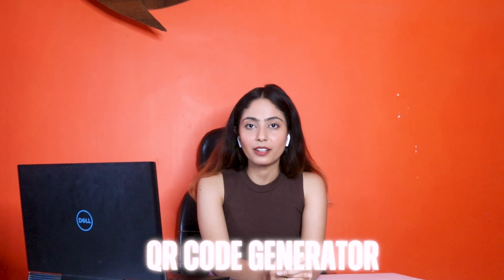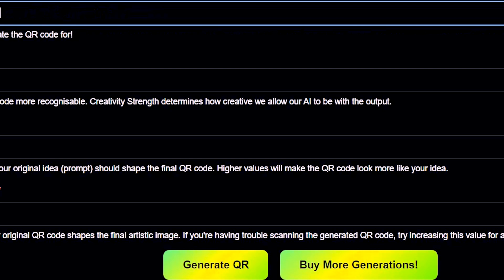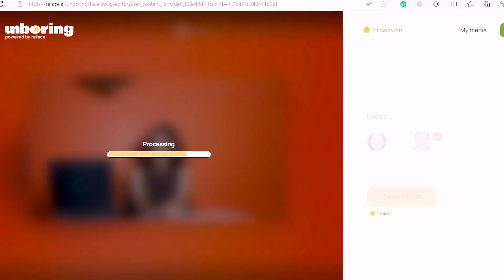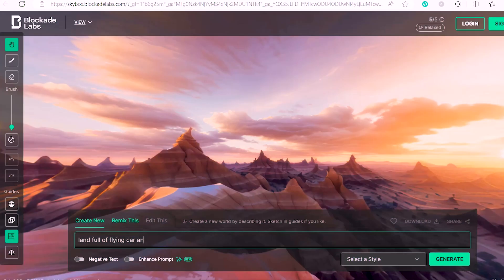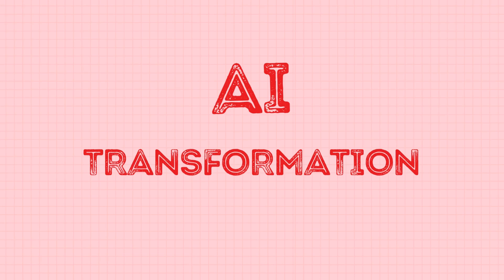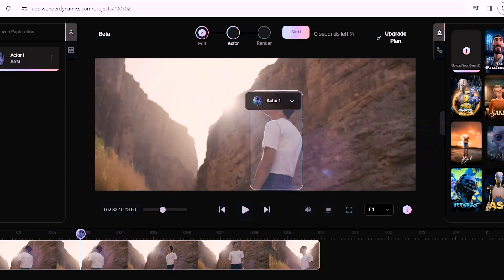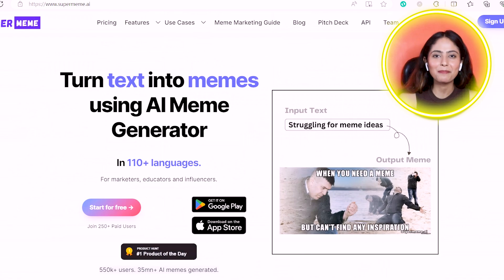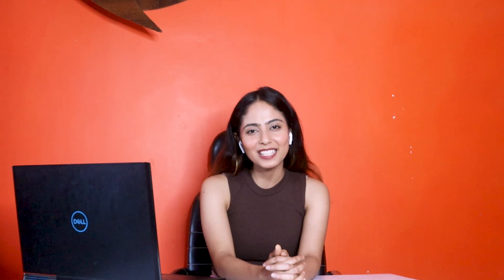5 Free AI Tools You Won't Believe Exist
Hey everyone! Welcome to our newest video! Today, we're showing you five amazing AI tools that will totally blow your mind. These tools are changing the game in technology, from making virtual worlds better to transforming how we create digital stuff. And hey, they even make memes funnier! Get ready to be amazed!

1. Qrcraft.xyz offers an innovative QR Code Generator, simplifying digital interactions.
2. Reface.ai/unboarding (faceswap) introduces AI DeepFakes, showcasing the astonishing capabilities of facial manipulation technology.
3. Skybox.blockadelabs.com presents AI World, a groundbreaking platform revolutionizing virtual environments.
4. Wonderdynamics.com showcases AI Transformation, redefining the way digital content is created and consumed.
5. Supermeme.ai brings humor to the forefront with AI Memes, adding a touch of AI magic to internet culture.

📺 - TIMESTAMPS - 📺

0:24  AI QR CODE GENERATOR
1:18 AI DEEP FAKE
2:03 AI VIRTUAL WORLD CREATOR
3:07 AI VIDEO TRANSFORMATION
4:06 AI MEME GENERATOR

⛓️ 🔗 You May Have Missed Essential Videos⛓️ 🔗

🌟 SOCIAL HANDLES🌟